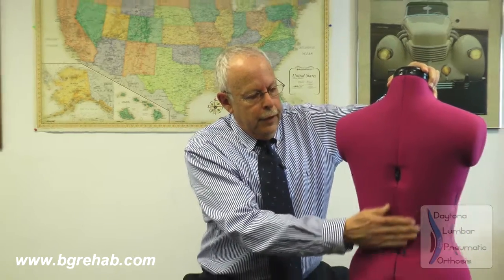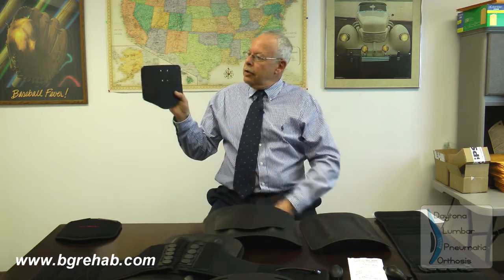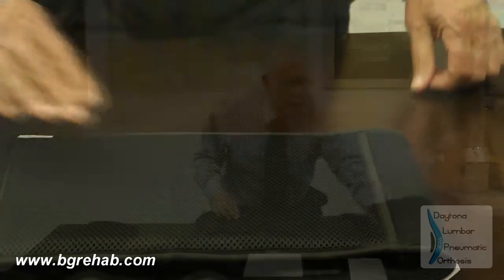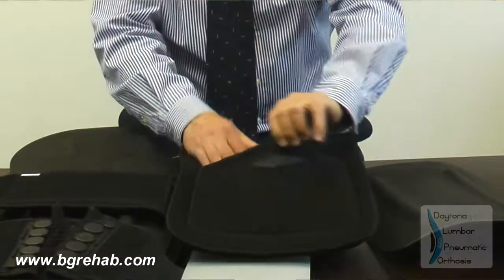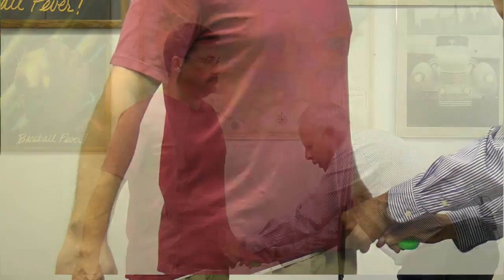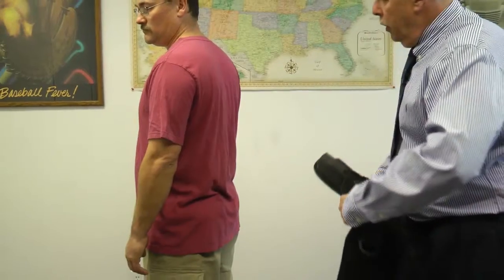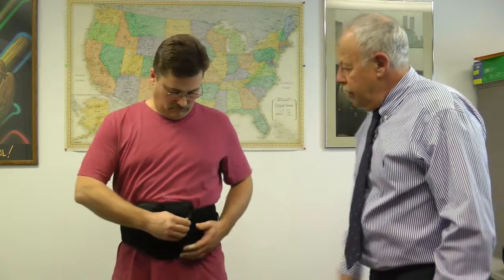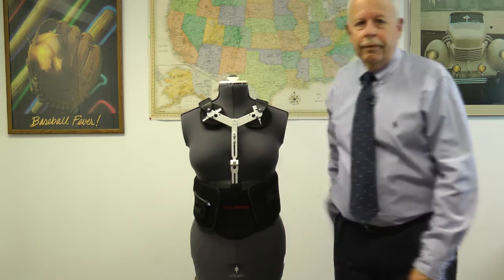Daytona Lumbar Entire Presentation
Sample not for public display